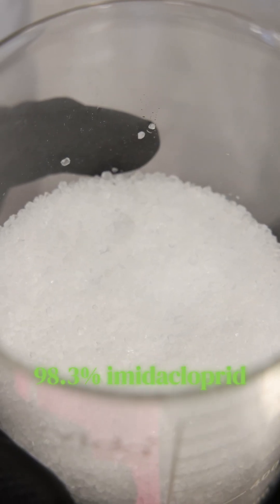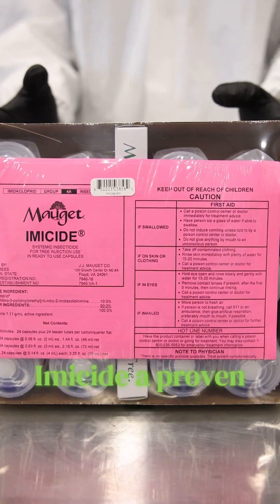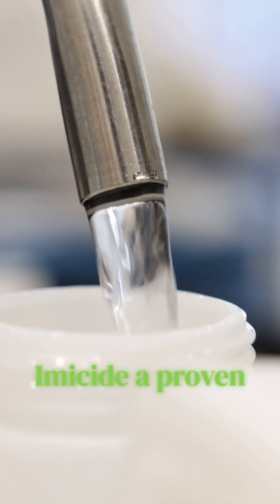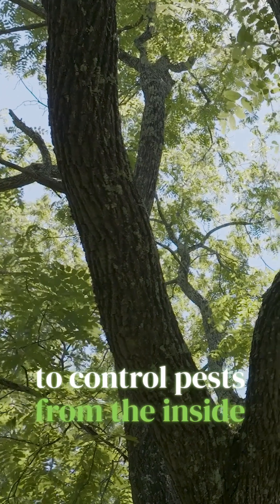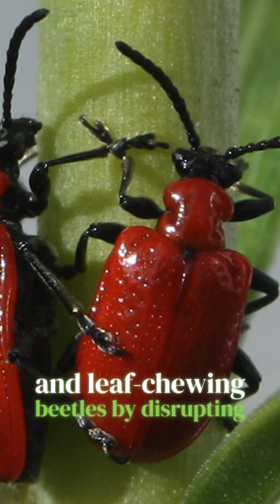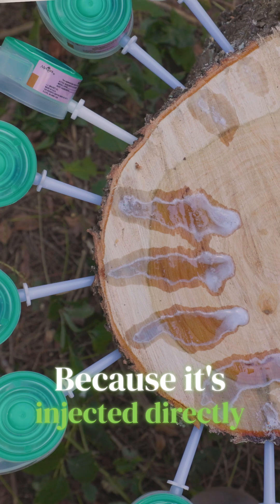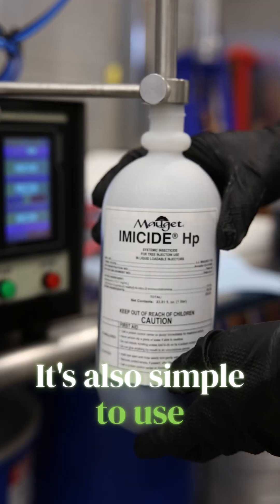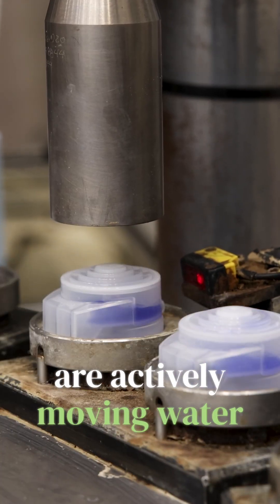Imicide Belongs in Your Plant Healthcare Toolbox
Plant healthcare shouldn’t feel complicated or overwhelming! Tools like Imicide are meant to make your job easier, not harder. We want you to feel confident reaching for it when your trees or your clients’ trees need targeted, systemic protection.

Today, Brian — our operations manager, who formulates and prepares every batch of Imicide — is giving you a quick peek behind the scenes.

So what is Imicide?
It’s a systemic injectable insecticide (active ingredient: imidacloprid) prepared in a simple, ready-to-use capsule (or available in a 1-liter bottle). Once inserted into the tree, the capsule releases the formulation directly into the xylem, where it moves upward through the vascular system.

That’s it! No mixing, no ratios, no spraying, no drift. Just a straightforward, dependable tool for managing tough sap-feeding insects.

And with Brian showing you a little of how it comes together on our end, we hope it’s something you’ll feel even more confident reaching for in your own plant healthcare toolbox.